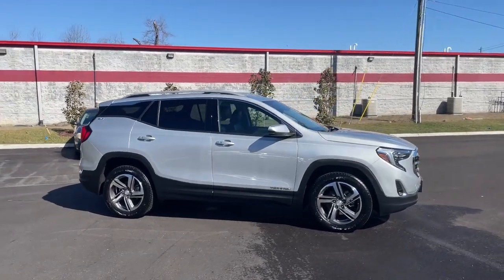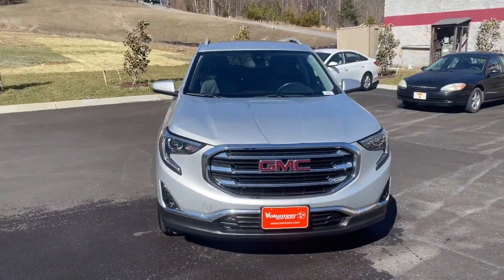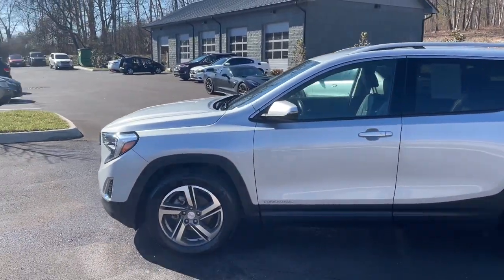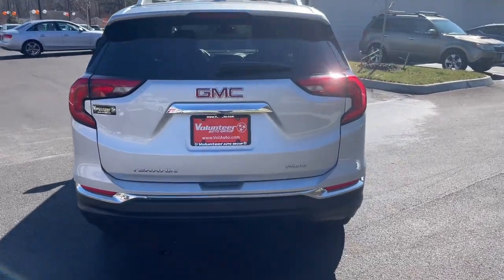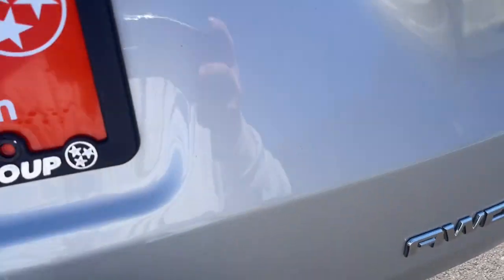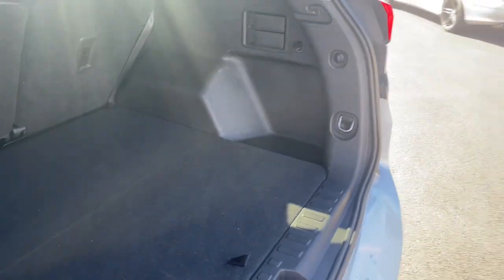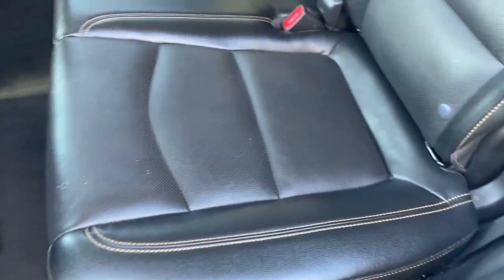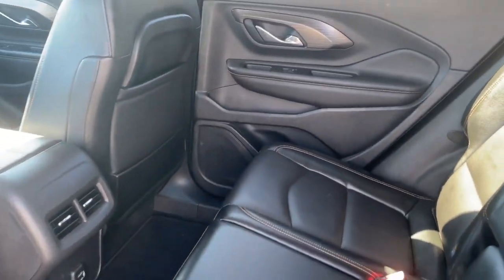2021 GMC Terrain Knoxville, Maryville, Sweetwater, Lenoir City, Alcoa 12704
Quicksilver Metallic Used 2021 GMC Terrain SLT available in 2313 E Lamar Alexander Pkwy, Maryville, Tennessee at Volunteer Auto Group. Servicing the Knoxville, Maryville, Sweetwater, Lenoir City, Alcoa, TN area.

2021 GMC Terrain SLT - Stock#: 12704

2313 E Lamar Alexander Pkwy

Good chance this is going to freak you out.brbrClean CARFAX. CARFAX One-Owner.brbrQuicksilver Metallic 2021 GMC Terrain SLT Carfax 1-Owner AWD 4D Sport Utility 1.5L DOHC AWD 9-Speed AutomaticbrbrMust see! **FULLY SERVICED AND DETAILED** Bluetooth Backup Camera Adaptive Cruise Control AWD Heated Leather Seats Power Liftgate Power Driver Seat Blindspot Monitoring Terrain SLT Carfax 1-Owner AWD 4D Sport Utility 1.5L DOHC 9-Speed Automatic AWD Quicksilver Metallic Jet Black Leather 2 USB Data Ports 2 USB Data Ports w/SD Card Reader 3.47 Axle Ratio 4-Wheel Disc Brakes 6 Speakers 6-Speaker Audio System Feature 8-Way Power Driver Seat Adjuster ABS brakes Air Conditioning Alloy wheels AM/FM radio: SiriusXM Apple CarPlay/Android Auto Auto High-beam Headlights Auto-dimming door mirrors Auto-dimming Rear-View mirror Automatic temperature control Bluetooth For Phone Brake assist Bumpers: body-color Compass Delay-off headlights Driver & Front Passenger Heated Seats Driver door bin Driver vanity mirror Dual front impact airbags Dual front side impact airbags Electronic Stability Control Emergency communication system: OnStar and GMC connected services capable Exterior Parking Camera Rear Four wheel independent suspension Front anti-roll bar Front Bucket Seats Front Center Armrest Front dual zone A/C Front fog lights Front reading lights Fully automatic headlights Garage door transmitter Heated door mirrors Heated front seats Heated steering wheel High-Intensity Discharge Headlights Illuminated entry Lane Departure Warning System License Plate Front Mounting Package Low tire pressure warning Memory seat Occupant sensing airbag Outside temperature display Overhead airbag Overhead console Panic alarm Passenger door bin Passenger vanity mirror Perforated Leather-Appointed Seat Trim Power door mirrors Power Driver Lumbar Control Power driver seat Power Liftgate Power passenger seat Power steering Power windows Preferred Equipment Group 4SA Radio data system Radio: GMC Infotainment Audio System w/8 Display Rear anti-roll bar Rear seat center armrest Rear window defroster Rear window wiper Remote keyless entry Roof rack: rails only Security system SiriusXM Radio Speed control Speed-sensing steering Split folding rear seat Spoiler Steering wheel mounted audio controls Tachometer Telescoping steering wheel Tilt steering wheel Traction control Trip computer Turn signal indicator mirrors Variably intermittent wipers Wheels: 18 x 7 Machined Aluminum w/Gray Accents Terrain SLT Carfax 1-Owner AWD 4D Sport Utility 1.5L DOHC 9-Speed Automatic AWD Quicksilver Metallic Jet Black Leather.brbrProudly serving Maryville Knoxville Lenoir City and all of Tennessee since 1997! We now have 3 locations and over 400 in inventory. Guaranteed financing available with credit recovery programs.